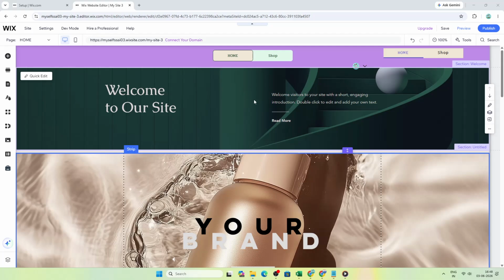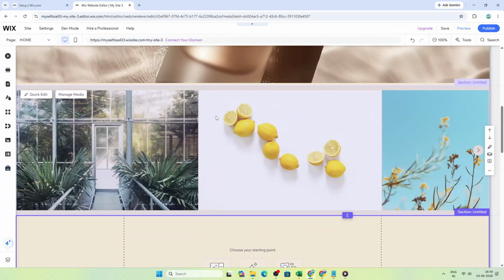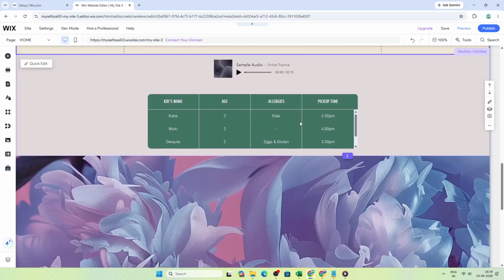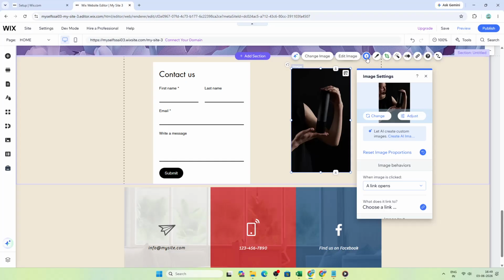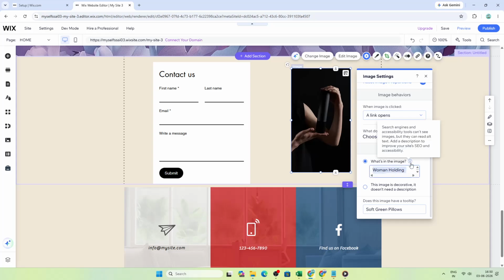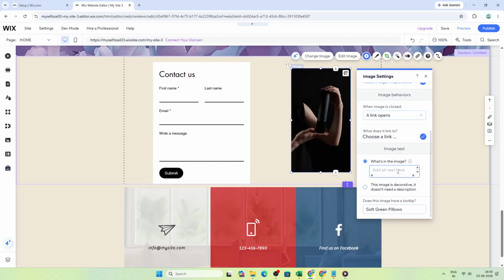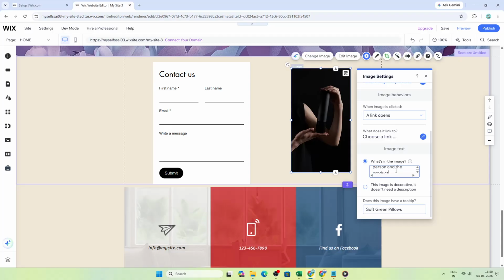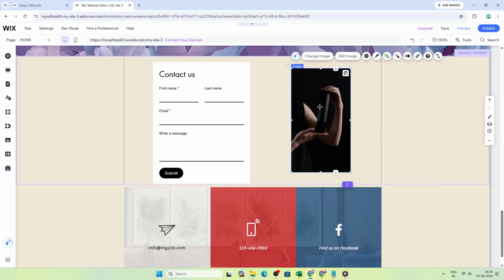How To Write ALT Text For Images On Your Wix Website - SEO Tutorial (Step By Step)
Learn how to write Alt Text for images on your Wix website in this Wix SEO tutorial. Optimizing your image alt tags is a crucial step for Wix SEO and web accessibility.